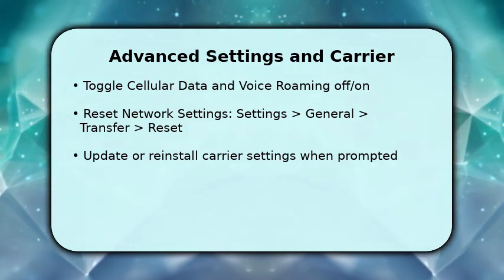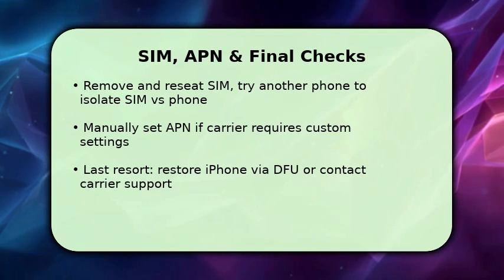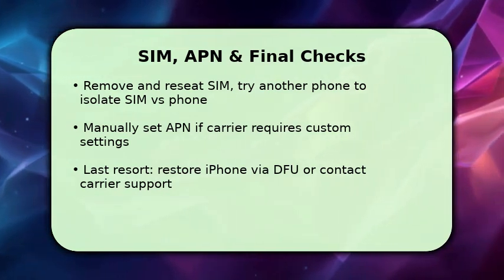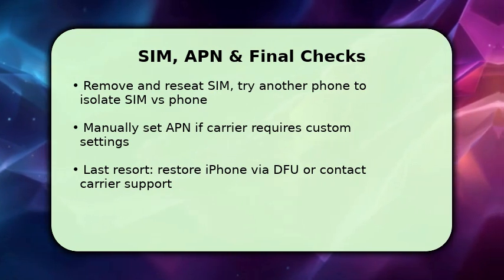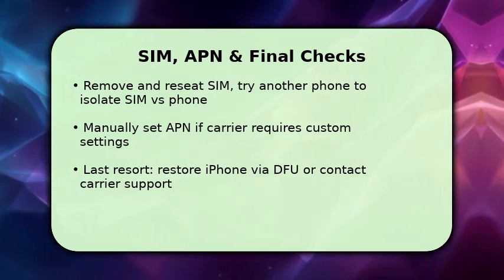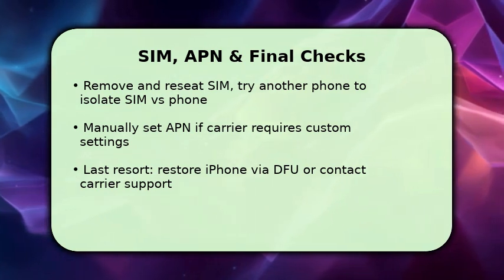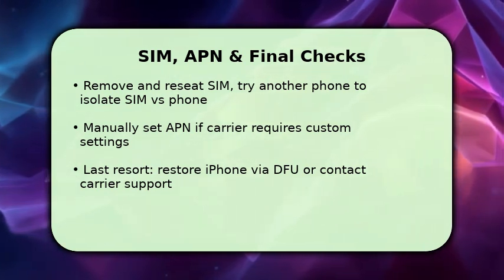How to Fix Cellular Data Network on Iphone 6s Plus - Full Guide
Discover the essential steps to troubleshoot and fix cellular data issues on your iPhone 6S Plus. This comprehensive guide covers common problems, from signal strength inconsistenency to network outages, with practical solutions tailored for this specific model.